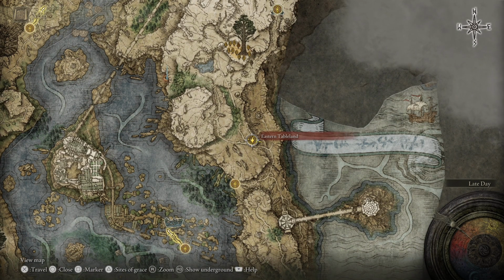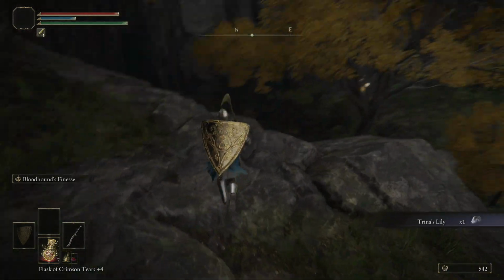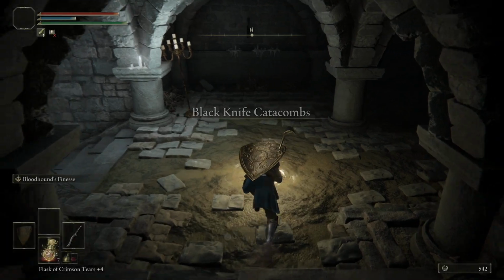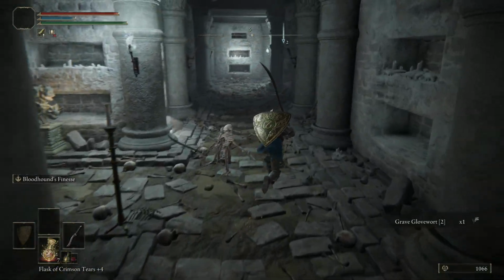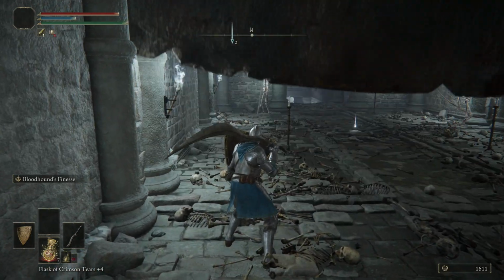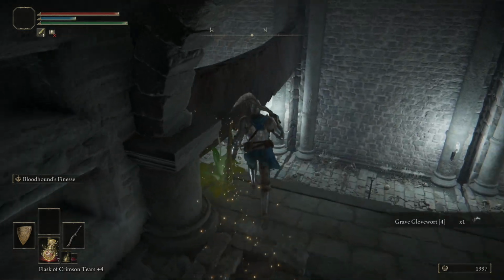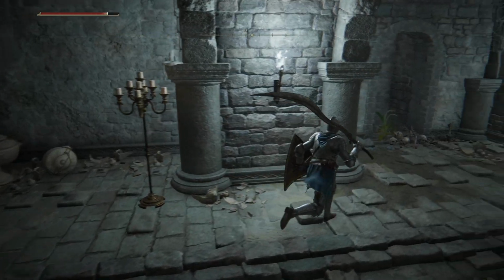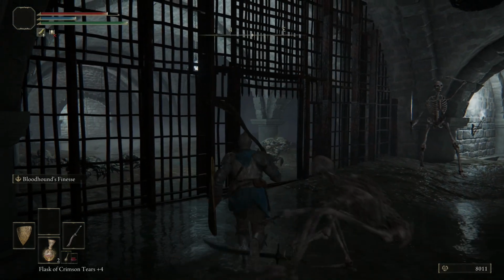FULL! Elden Ring Black Knife Catacombs Walkthrough - With Illusory Wall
This Elden Ring Gameplay Walkthrough guide of Black Knife Catacombs will show everything you need to know about the Black knife catacombs and guide you through this dungeon so that you don't miss anything.

Elden Ring is an upcoming action role-playing game developed by FromSoftware and published by Bandai Namco Entertainment. The game is a collaborative effort between game director Hidetaka Miyazaki and fantasy novelist George R. R. Martin, and is scheduled to be released for Microsoft Windows, PlayStation 4, PlayStation 5, Xbox One, and Xbox Series X/S on February 25, 2022.

Elden Ring Black Knife Catacombs Walkthrough